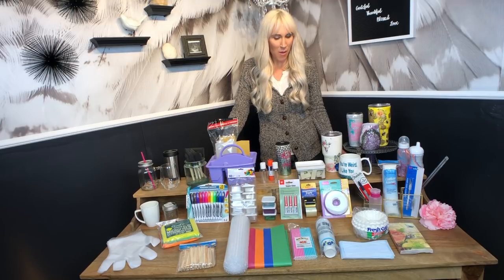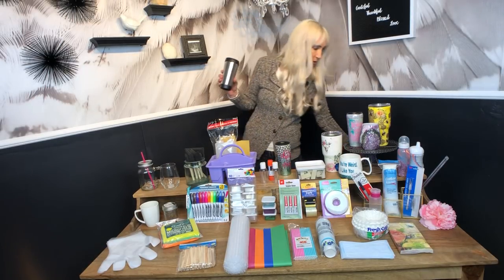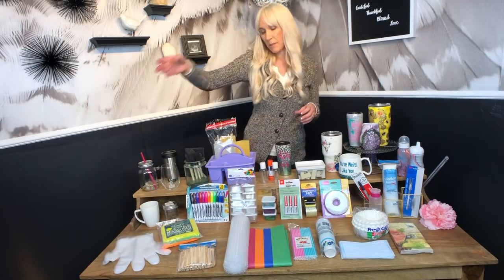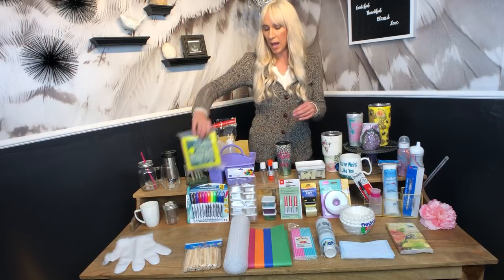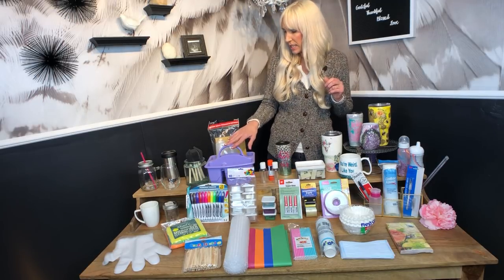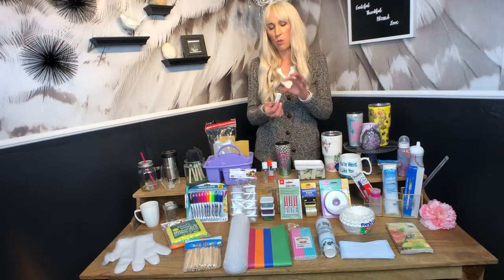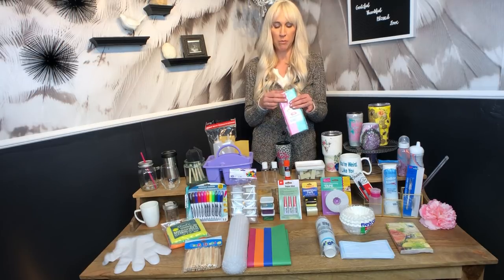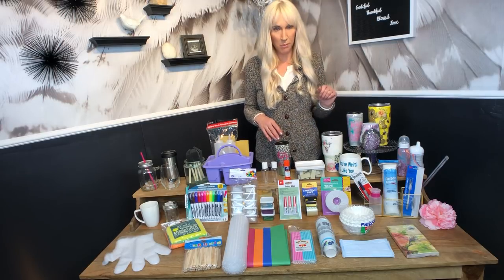Tumbler supplies at the dollar store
These are all items you will find in your local dollar stores. Dollar stores are an excellent source for supplies for all tumbler makers.

Shopping List
*Popsicle sticks
*Stemless wine glasses
*Tumblers
*Micro fiber cloth
*coffee filters
*permanent markers
*Sand Paper
*Tool storage tub

*Condiment bottles
*Tissue paper
*Bubble wrap
*Roll of brown Paper
*Pool noodle
*Small paper cups
*Face masks
*Gloves
*Cotton disks
*Acetone bottle
*Exacto knife
*Electrical tape
*Tweezers
*Scissors
*Rulers
*Super glue
*Glue stick
*Make up sponges
*Small storage squares(for glitter)
*Decorative paper napkins